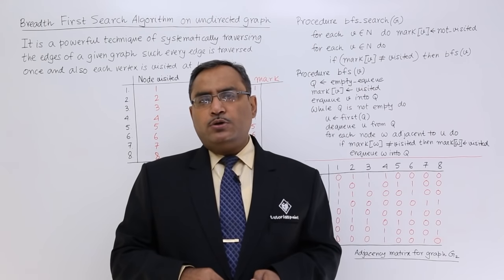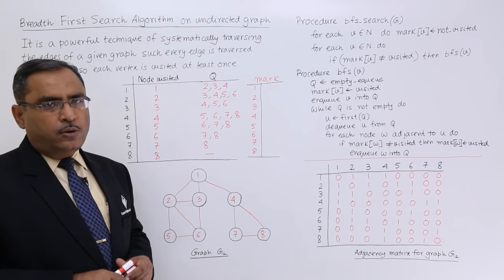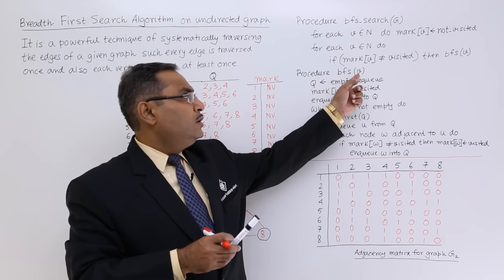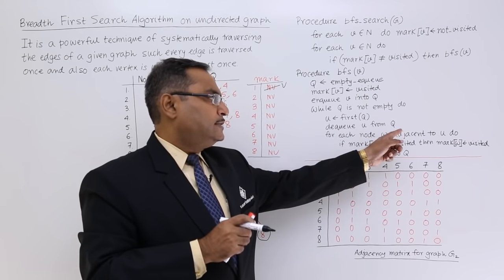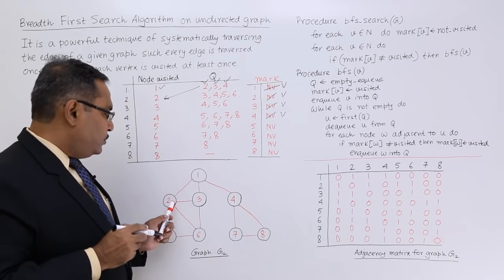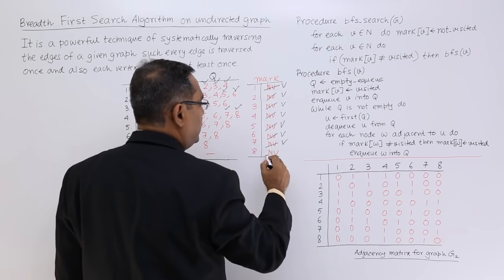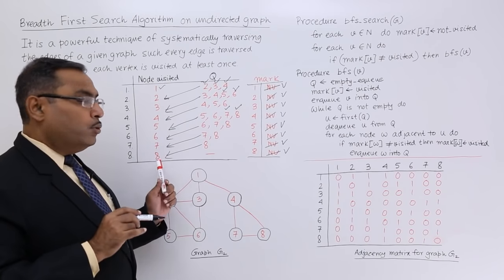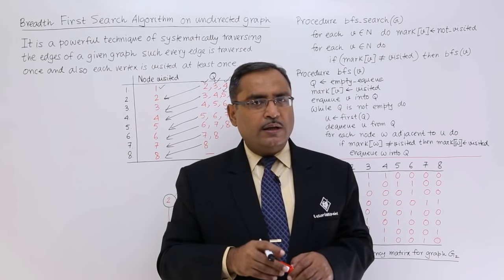Breadth First Search Algorithm Example